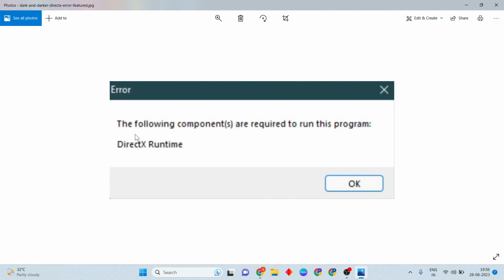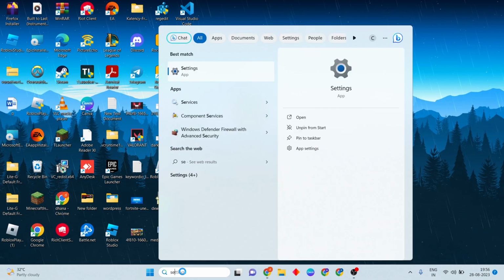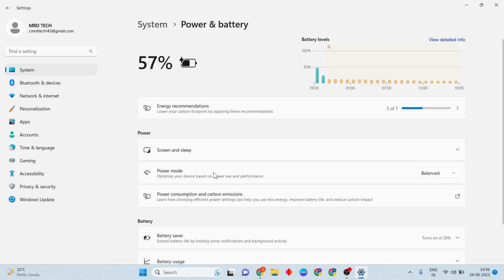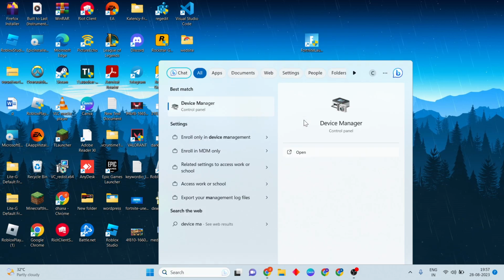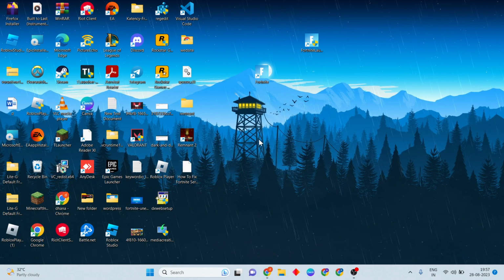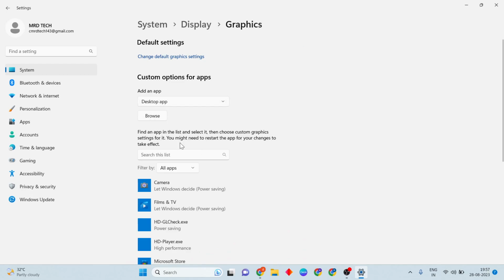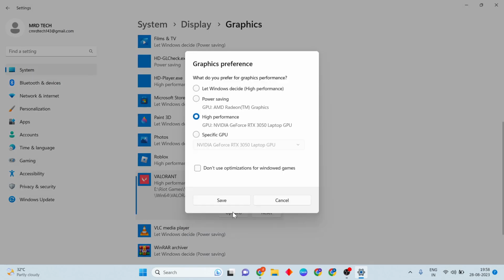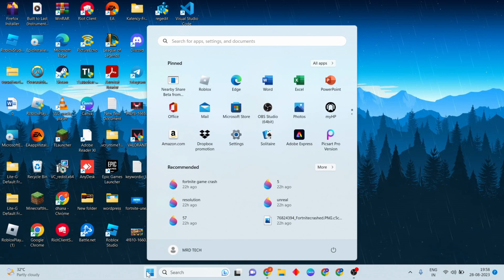How To Fix DirectX Runtime Error - Dark And Darker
Corrupted DirectX library: If, for some reason, any of the files of your DirectX library goes missing or corrupted, you may encounter runtime errors on the Dark and Darker. Problematic video driver: Outdated or problematic GPU drivers can cause Dark and Darker freezing issues and DirectX-related errors.